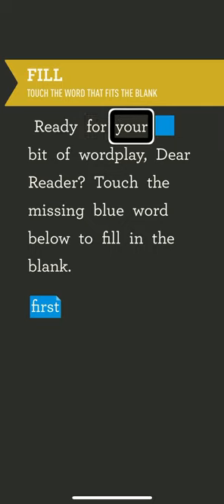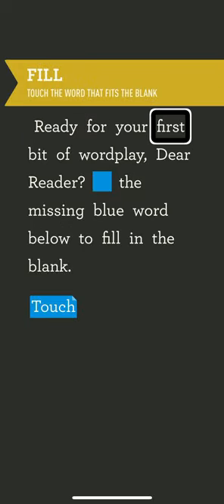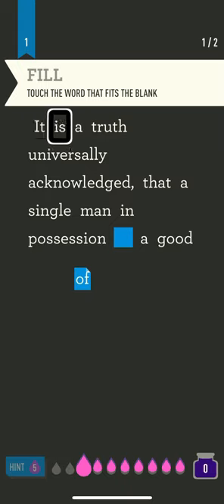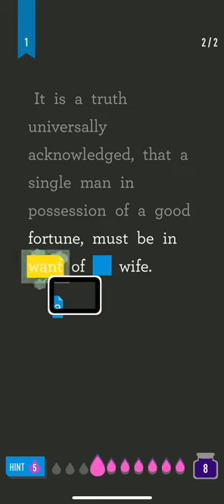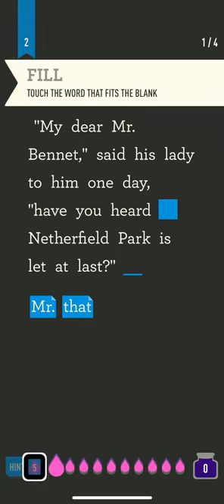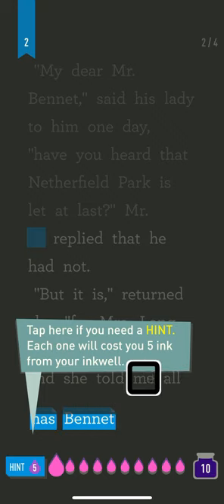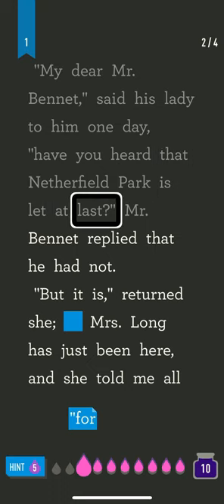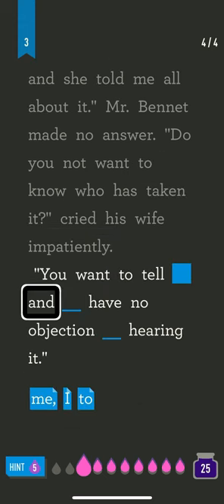lets play dear reader|part1|apple arkade